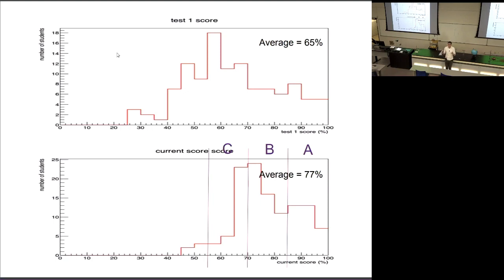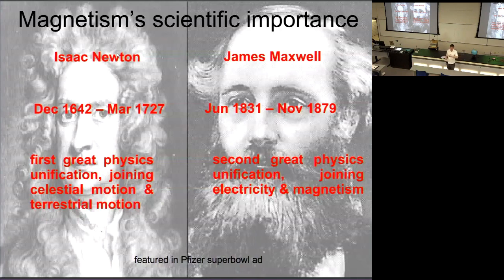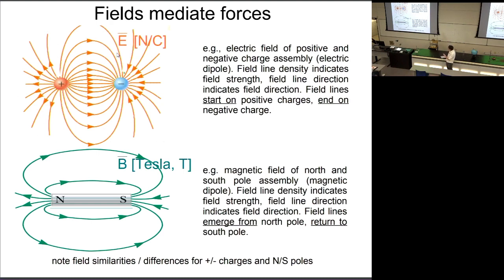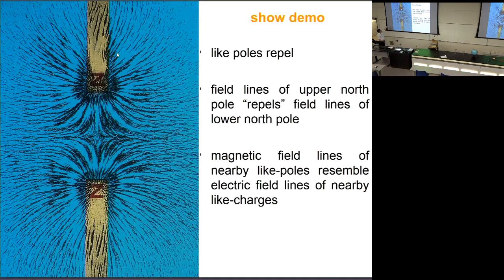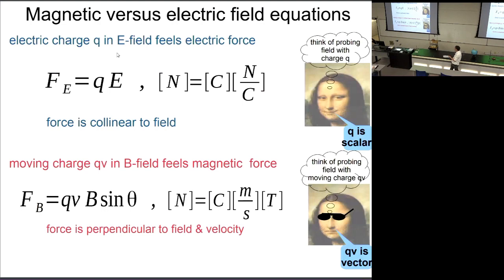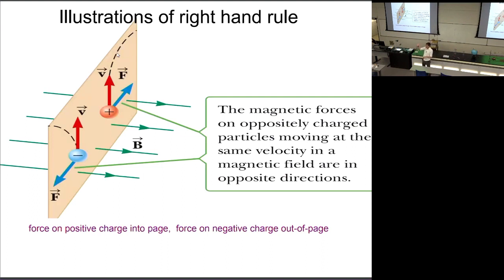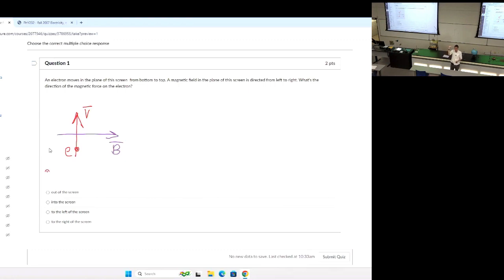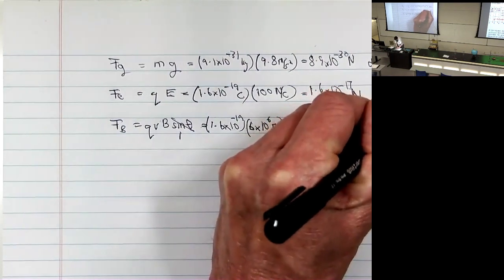General physics II, Spring 2024, lecture 10 - magnetic forces, magnetic fields